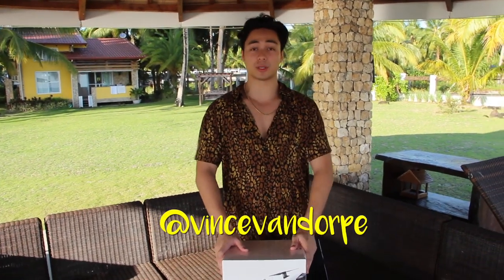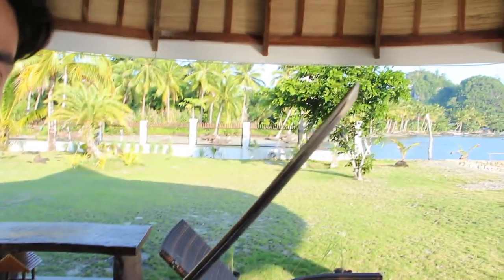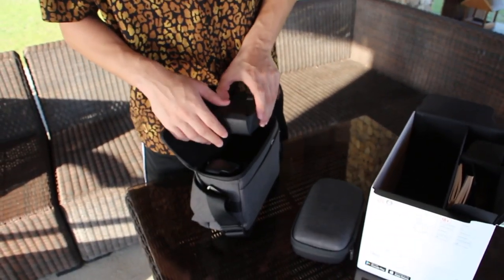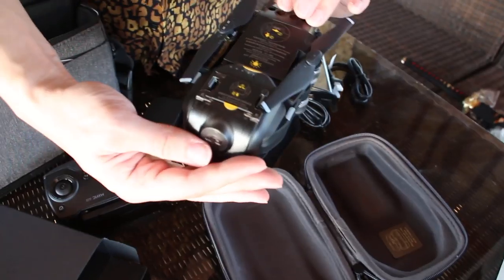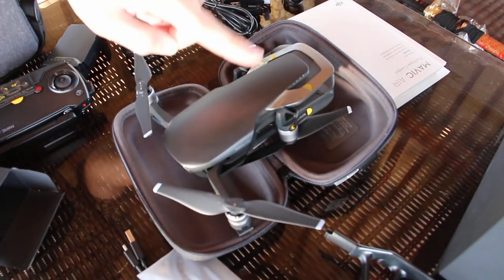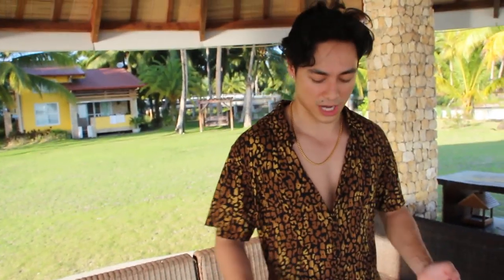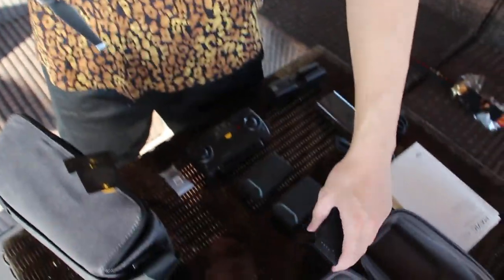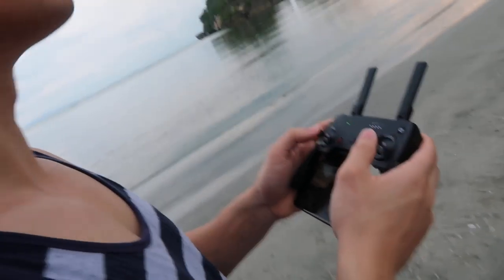Unboxing DJI AIR DRONE! (Leveling up the TRAVEL VLOGS)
Suhdude! It's Monday, meaning another episode of UMM (Unbox Me Monday). Today we're unboxing the DJI AIR fly more combo drone. And this time it's a bit of a different setup. We're shooting this on one of our travels. Yes Patrik Franksson is with me on this one. Hope you guys enjoy and are as exciting as me for the drone shots we can take now on our travels!

Hi, i'm Vince Vandorpe. Filipino Belgian, grew up in Belgium and moved to the Philippines.
From modeling to acting and sharing my journey on Youtube. Be part of the Vandorpy Family
by "swbscribing" and make sure you hit that notif bell to not miss out any updates!

And YES I played the role Avi in Meant To Be.